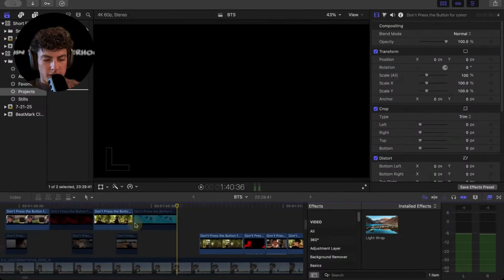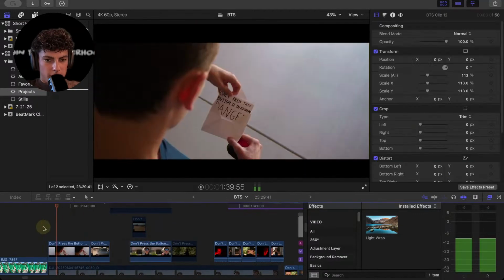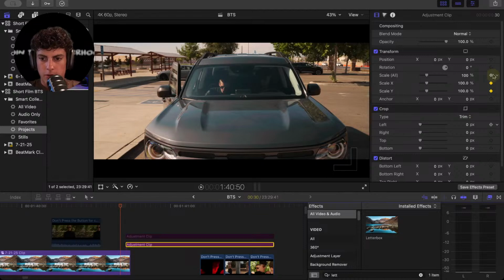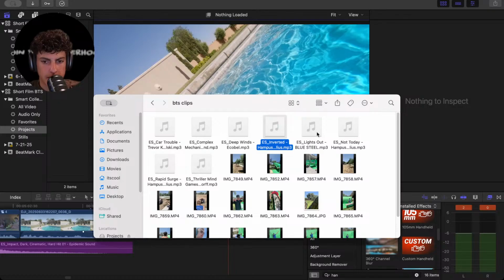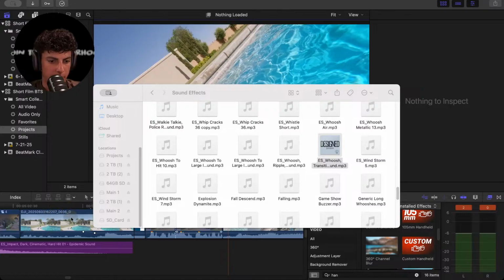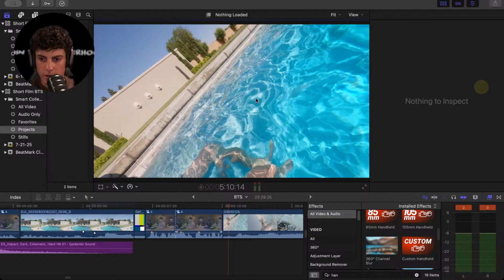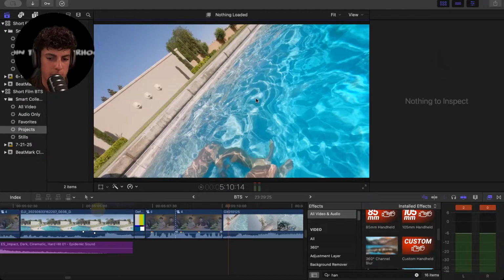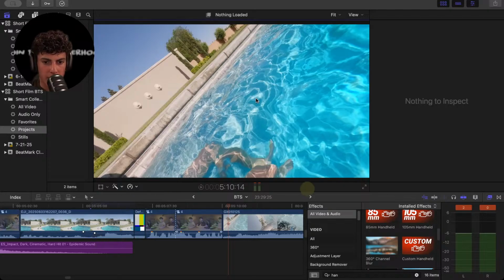How We Edit Our Videos LIVE - EP 10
Episode 10 of how we edit our videos!